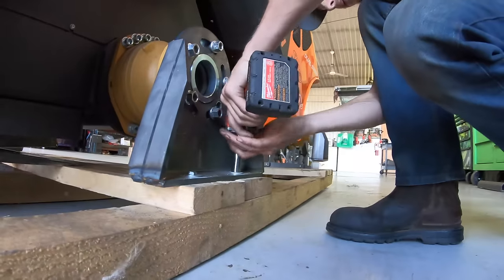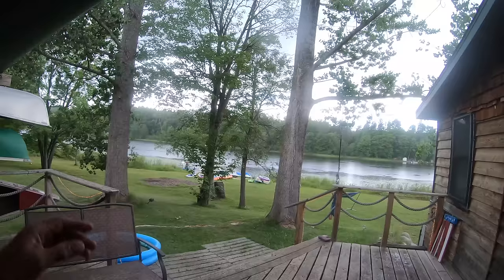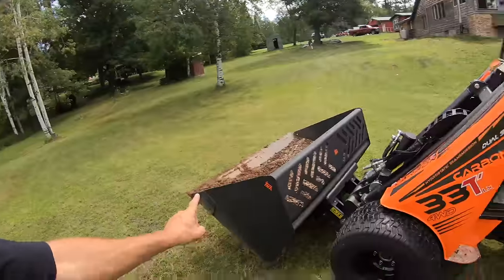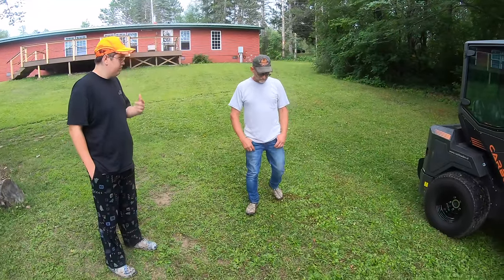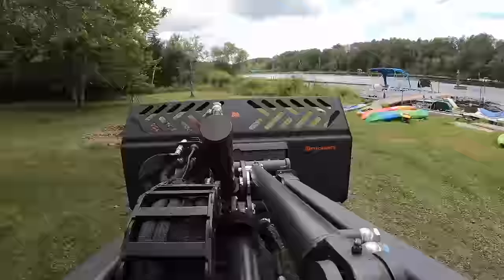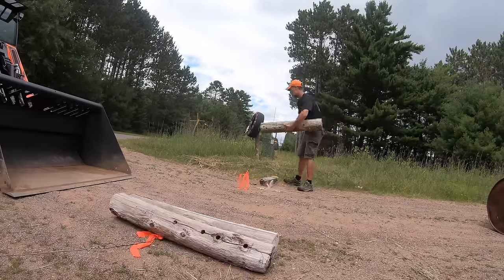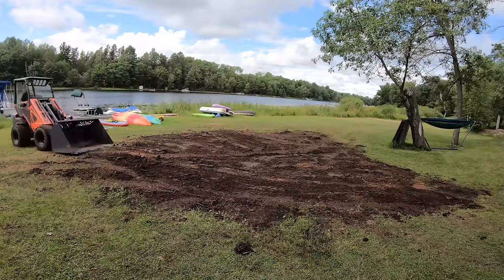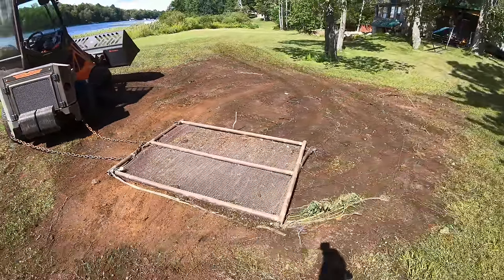What did I just buy?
I took a chance & bought a Mini Loader-But I never used one before- never even drove one.  Today we really test it-Can it work without tearing up grass? What can it actually do? Is it worth it?  And then Franky has a Hoarders farm to clean-up so we check out if the machine could maybe help there.